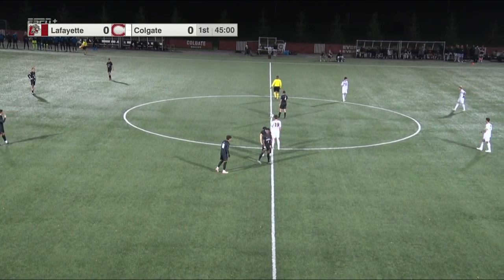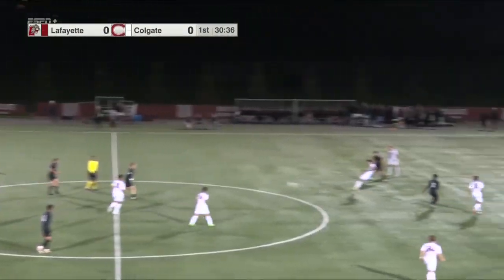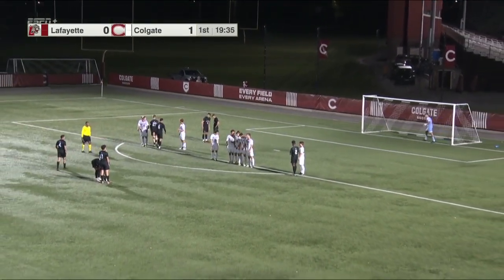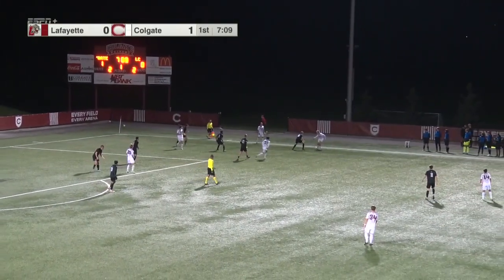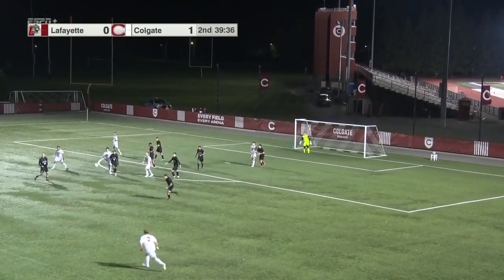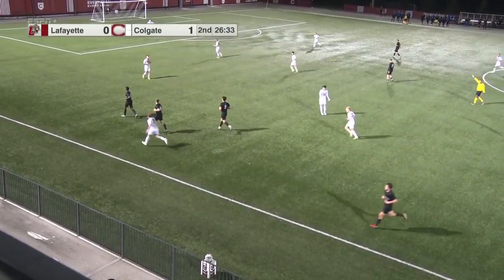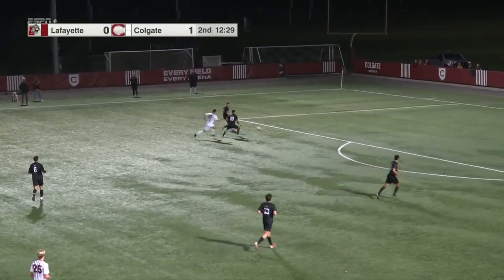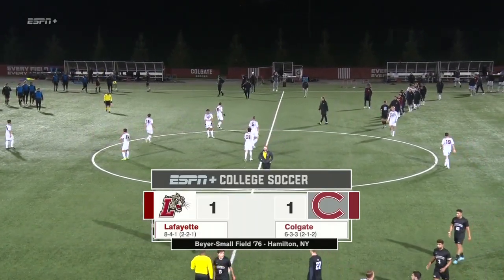Lafayette Leopards vs Colgate Raiders 2022.10.15 / NCAA Soccer Men´s